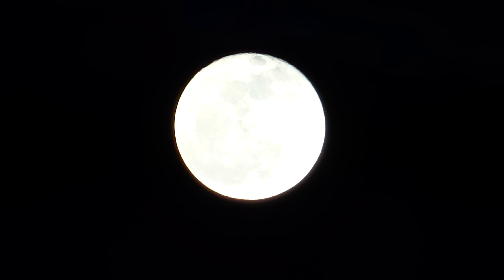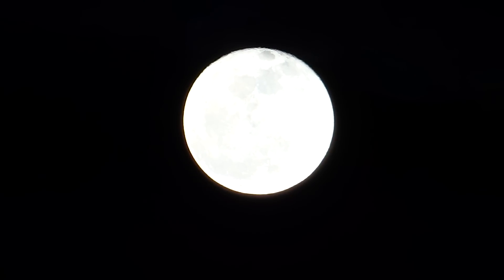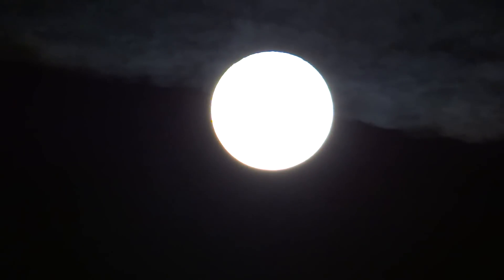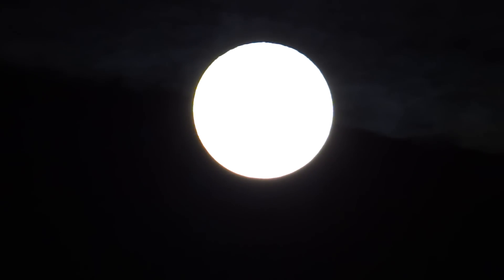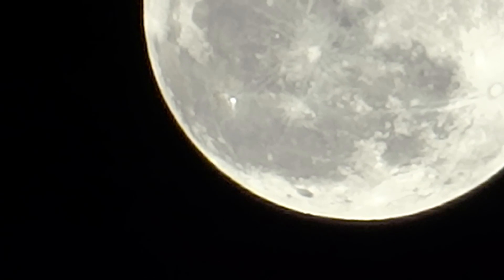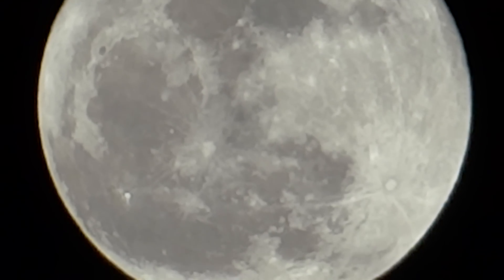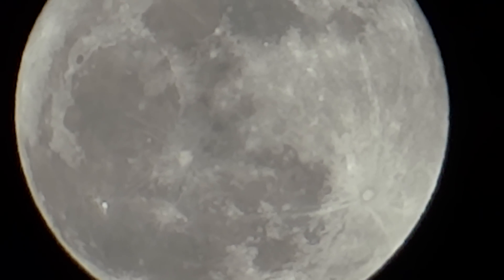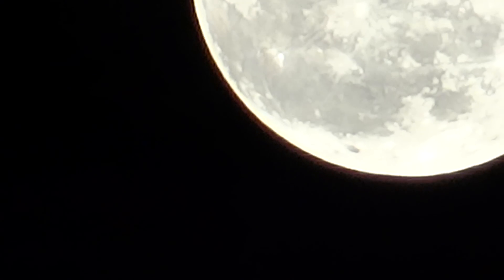Sony Cyber-shot DSC-HX200V moon zoom test 120X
This is a moon zoom test shot with the Sony HX200V using clear image and digital zoom which equates to 120X zoom! Enjoy!
-TDD